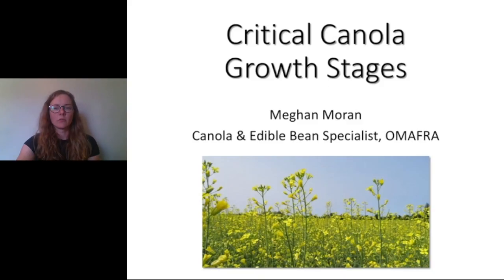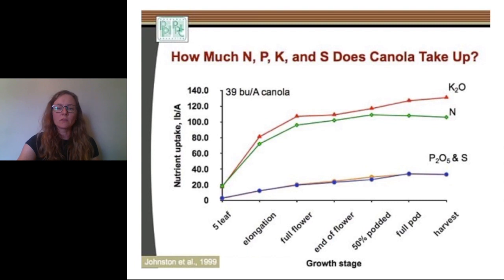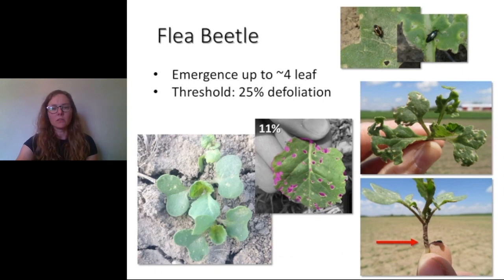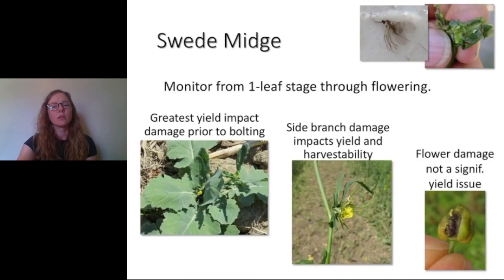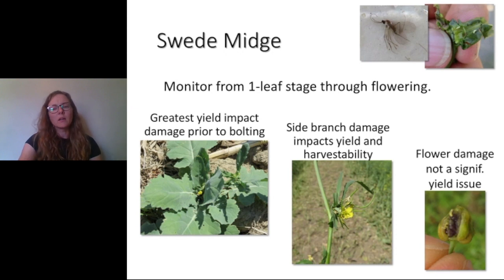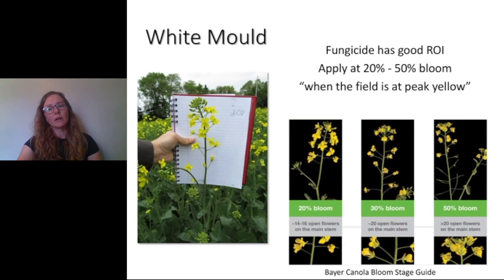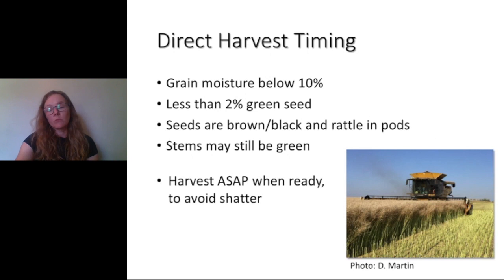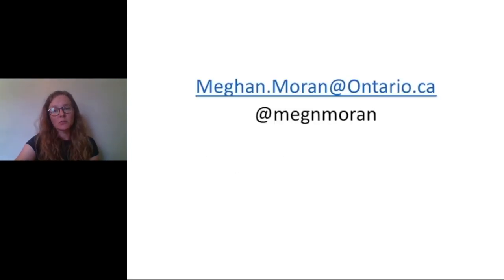Critical Growth Stages in Canola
There are key times when crop inputs are applied in canola. Check out this video for a brief overview of the critical growth stages for spring and winter canola, and what to scout for.

0:00 Intro
0:36 Fertilizer timing
1:54 Flea Beetle
3:51 Swede Midge
5:05 White Mould
6:05 Cabbage Seedpod Weevil
7:15 Harvest